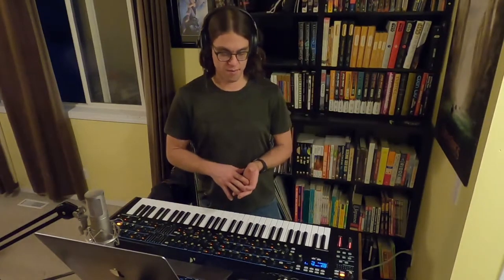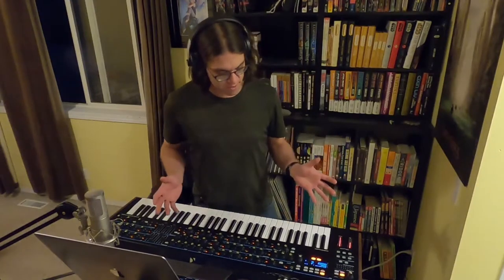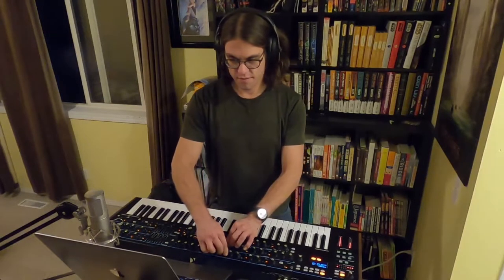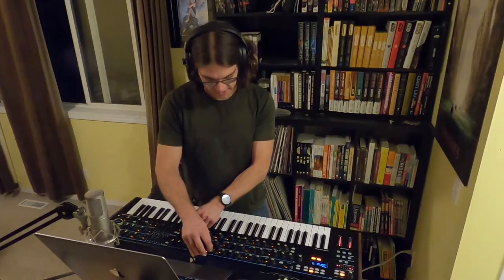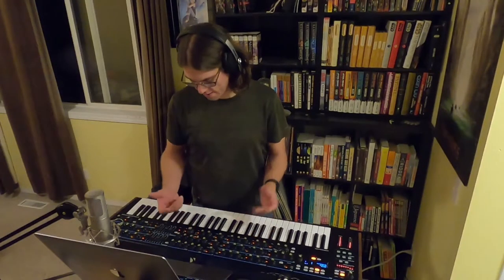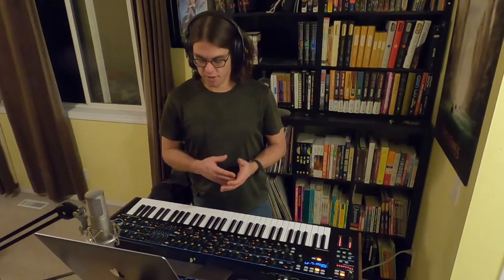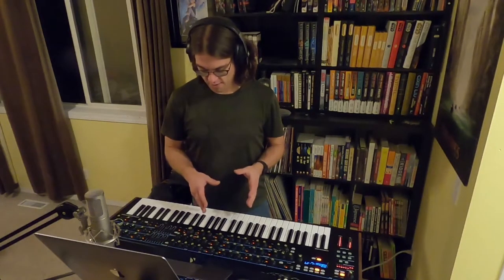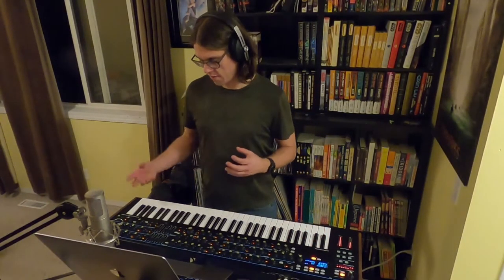Patch From Scratch 02 - Novation Summit - Analog Style Pads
n this video I'll be creating a beefy analog sounding pad on the Novation Summit. This sound will accompany a number of other patches I'll be making to fill out my song.